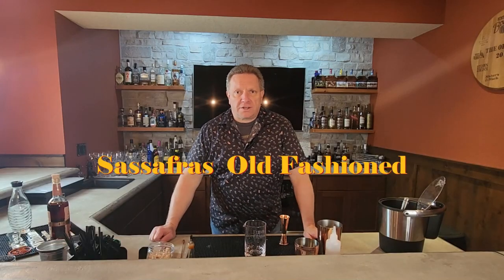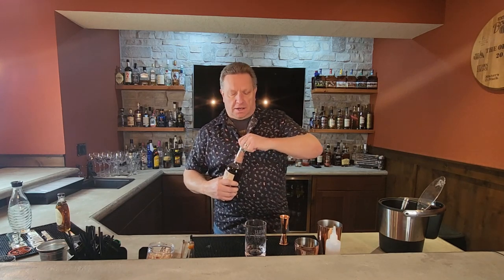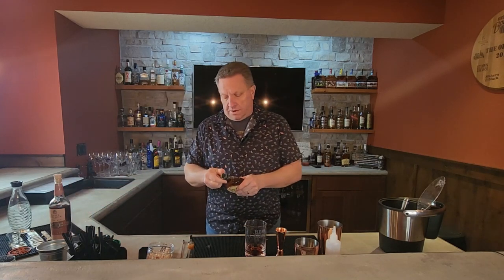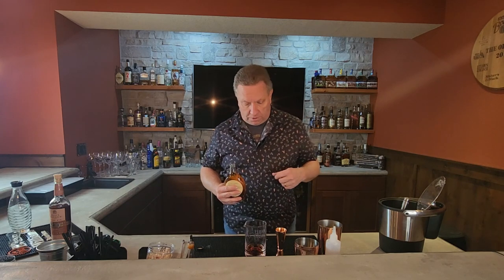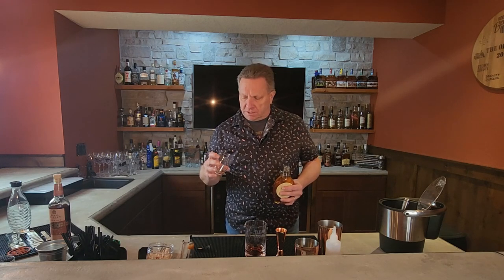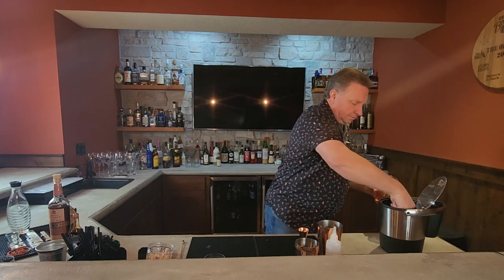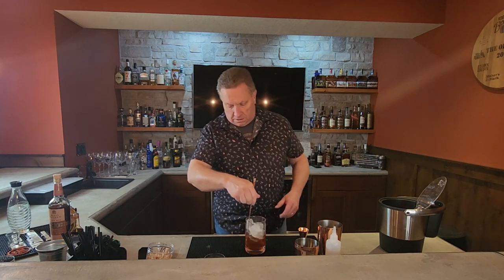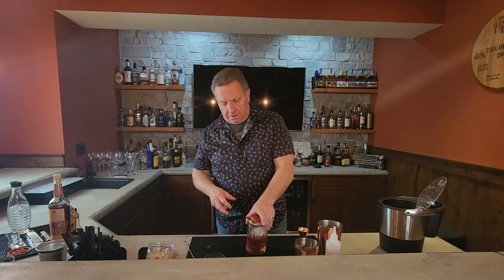Sassafras Old Fashioned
Wonderful spicy old fashioned made with Dark Rye and sassafras syrup.  Tastes like a root beer soda with a touch of spice.  Hope you enjoy

2 oz Dark Rye (Double Rye)  Combination of two ryes
1 oz Sassafras Syrup
5 dashes of Angostura Bitters

Mix everything in a mixing glass with ice.  Strain into an old fashioned glass with a sphere.  Enjoy the taste of root beer with the spicy notes of your rye.

If your looking for something to do check out below.

Bourbon Coloring Book

Word Search book for Horse Racing

Junior